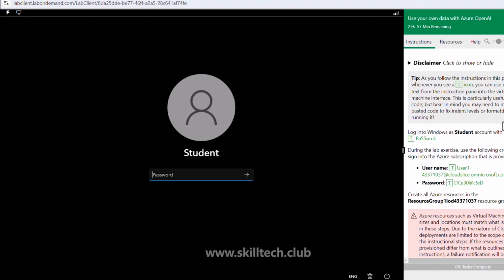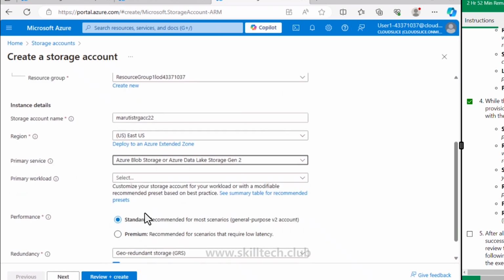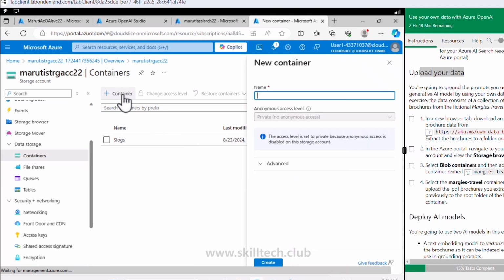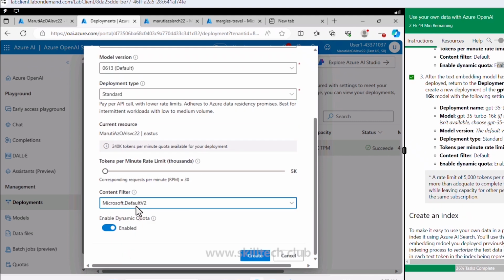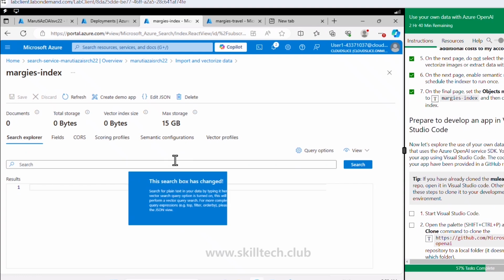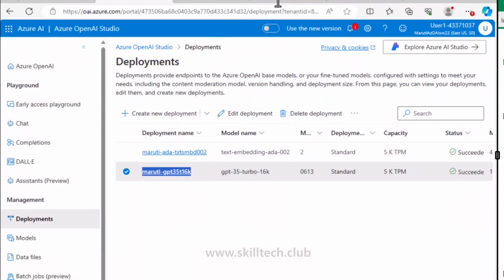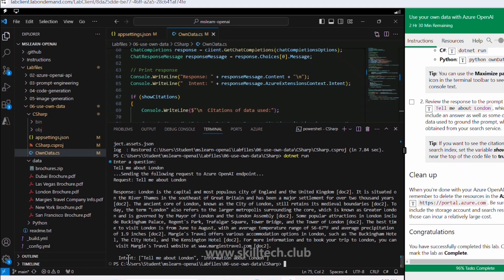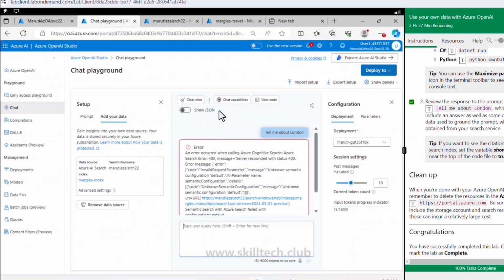AI-102 Lab: Use Your Own Data with Azure OpenAI | Hands-On Tutorial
In this AI-102 hands-on lab, learn how to enhance Azure OpenAI models with your own data to create more relevant, personalized, and domain-specific AI applications. We’ll guide you through integrating custom datasets, fine-tuning GPT models, and deploying AI solutions that generate context-aware responses for your specific business needs. Whether you’re preparing for the AI-102 certification or looking to build custom AI solutions, this tutorial will equip you with essential skills!

🔍 What You’ll Learn in This Lab:
✅ Introduction to Using Custom Data with Azure OpenAI
✅ How to Connect & Ingest Your Own Data into OpenAI Models
✅ Enhancing GPT Responses with Domain-Specific Knowledge
✅ Deploying AI-Powered Apps with Custom Data Integration
✅ Hands-on Demo: Querying & Generating AI Responses Using Custom Data
✅ Best Practices for AI-102 Certification & AI Model Optimization

AI developers & engineers building data-driven AI applications
IT professionals preparing for the AI-102 certification
Data scientists & researchers working on custom AI model training
Businesses & enterprises integrating Azure OpenAI with private datasets

📌 Key Highlights:
✅ Step-by-step, hands-on lab with real-world examples
✅ Use cases: AI-powered chatbots, enterprise search, knowledge retrieval
✅ Techniques to improve AI-generated responses with your own data
✅ AI-102 exam preparation tips & deployment strategies

💡 Master Custom Data Integration with Azure Open AI & Elevate Your AI Solutions!

Chapters:

00:00​​​ ⏩ Login Azure Portal
01:15 ⏩ Provision an Azure OpenAI resource
02:55 ⏩ Create a search service
08:00 ⏩ Upload your data
10:10 ⏩ Deploy AI models
12:34 ⏩ Create an index
16:28 ⏩ Prepare to develop an app in visual studio code
18:28 ⏩ Configure your application
22:47 ⏩ Run your application